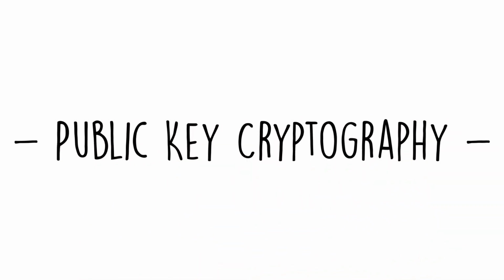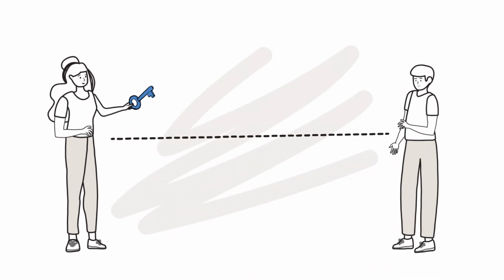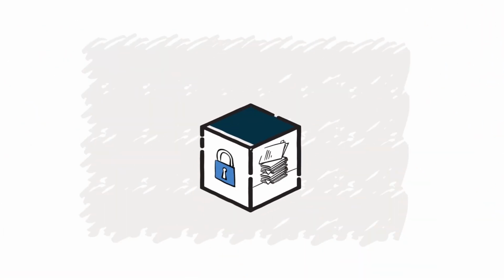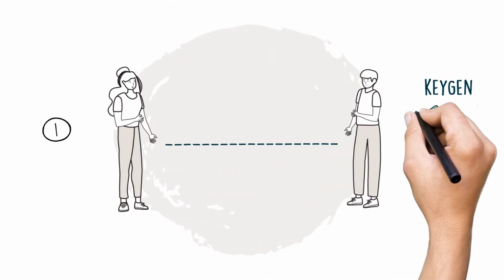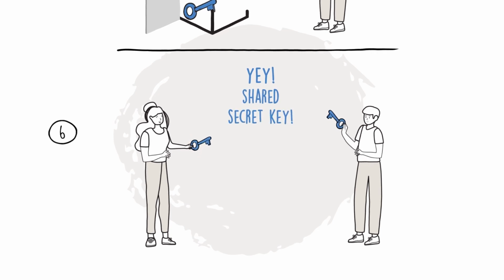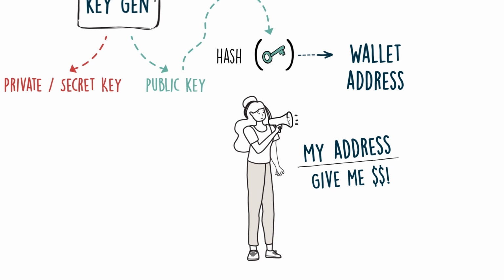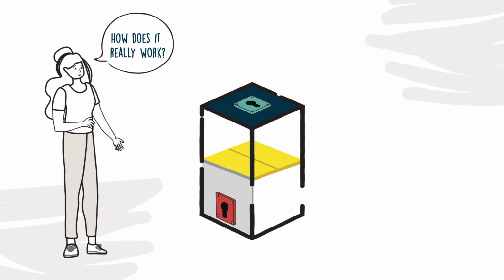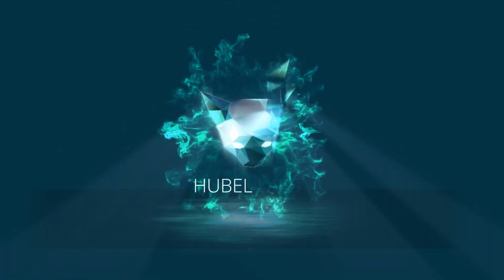Web 3 Tech Series - Public Key Cryptography - What are secret keys and public keys?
Web 3 Tech Series for corporate execs & board directors looking to get up to speed on the ENGINEERING aspects of web 3 technologies in the most time efficient way.

In the last video about symmetric encryptions, we discussed how Alice and Bob can establish a communication protocol that preserves confidentiality and integrity.  This requires having shared secret keys and the use of a combination of symmetric encryption and hashing algorithms.

But how can they establish a shared secret key to begin with if they have never met in person?  This is where Public Key Cryptography comes in.  The use of Secret and Public Keys are critical in blockchain applications, SSL certificates and more!

If you are interested to find out more about the math behind these one-way trapdoor boxes, check out these links: